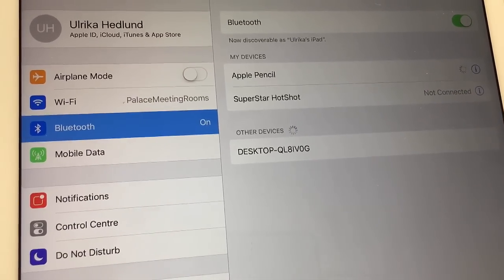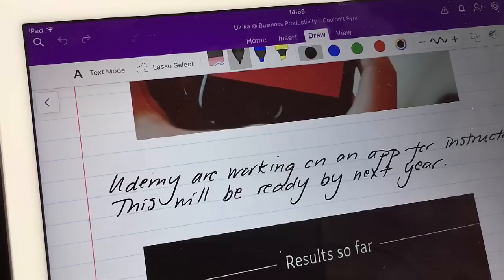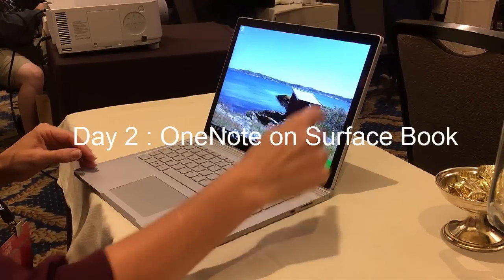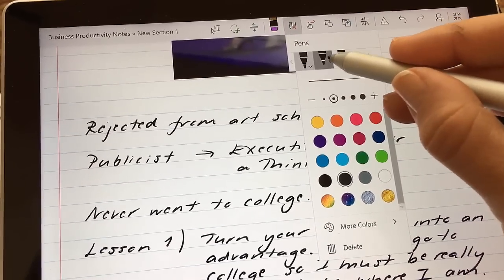Taking notes in OneNote - iPad Pro 2017 vs Surface Book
Which is better - taking notes in OneNote on the Apple iPad Pro or Microsoft Surface Book? Here you will see the pros and cons of each and finally a sum up of the comparison. Ulrika Hedlund from the Udemy Live conference in San Francisco.